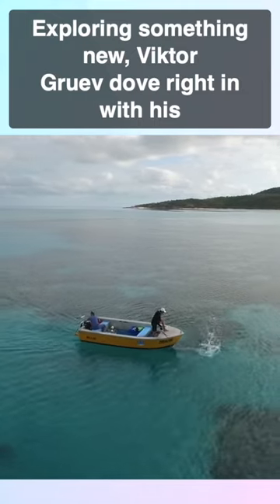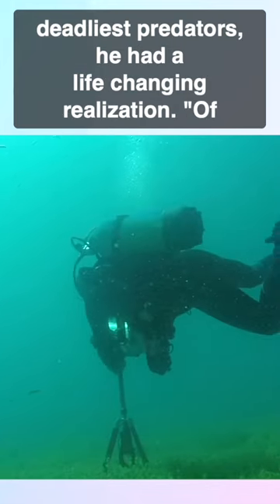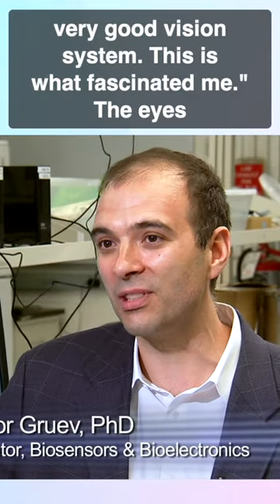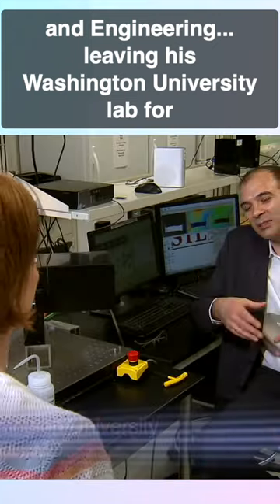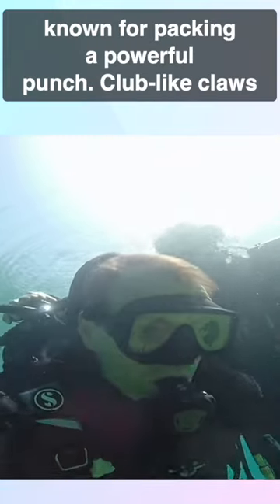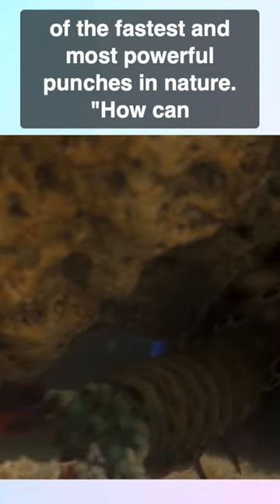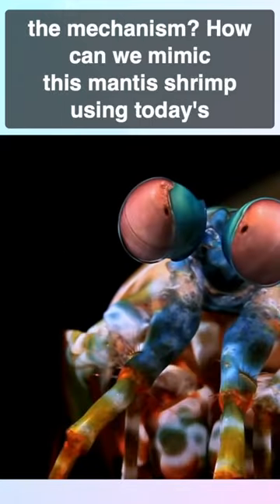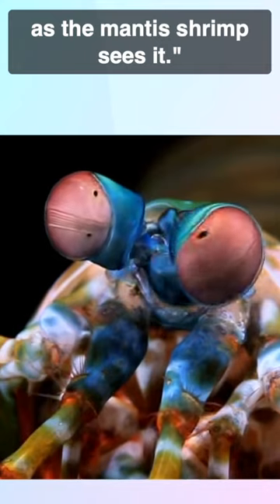INCREDIBLE vision of mantis shrimp decoded so humans can see the world like THEM! biomedical Part 1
Mantis shrimp - aggressive, predatory sea crustaceans - have among the most sophisticated vision of all animals. A group of researchers, including Viktor Gruev, PhD, spent years recreating that vision to make specialized sensors and cameras that could bring more precision to biomedical imaging. Mantis shrimp eyes have extra sensors that allows them to see polarized light. Inspired by the mantis shrimp's superior eyesight, researchers have been building polarization cameras that could be used to help diagnose and remove cancerous tumors.